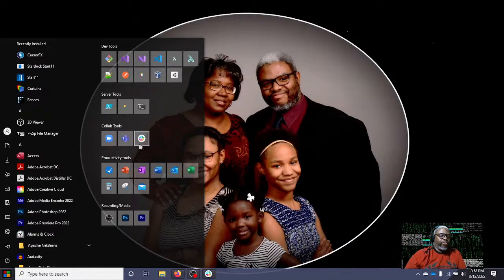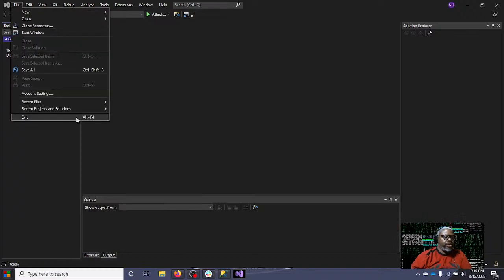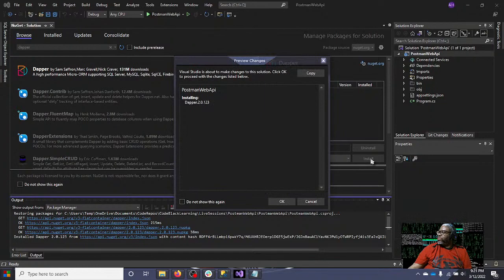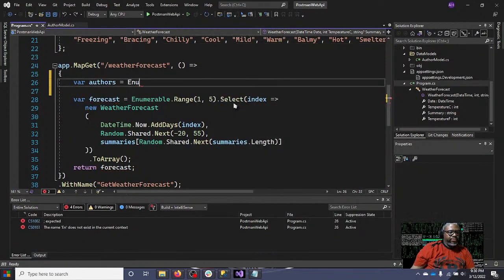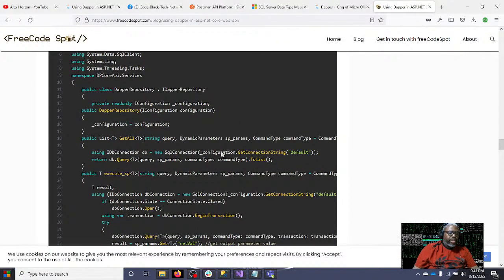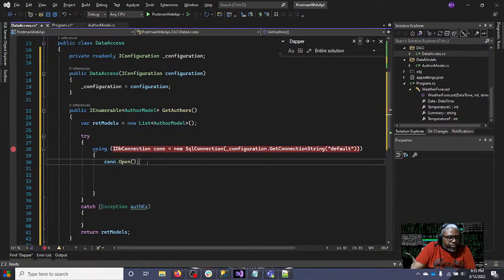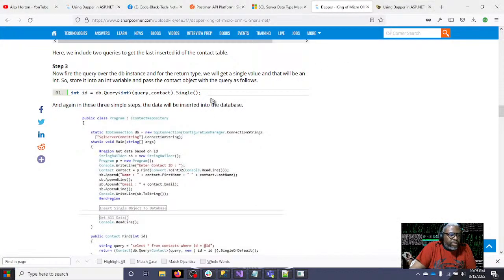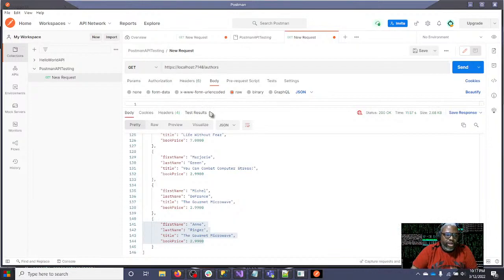Code Black Learning Session - Postman and API development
Hello all! Been about a month since I posted a live video!  Tonight's video will be in reference to RESTful API development, Swagger pages, and Postman